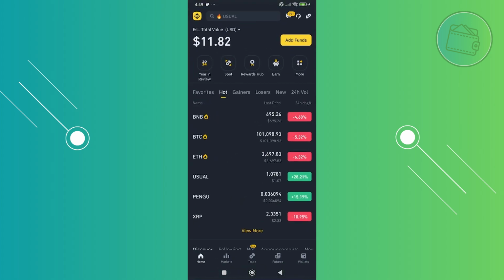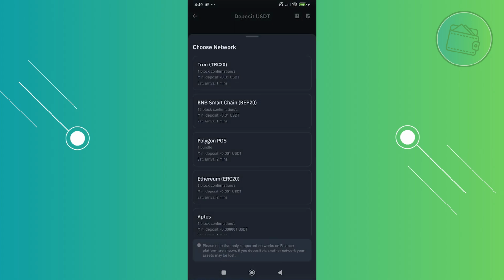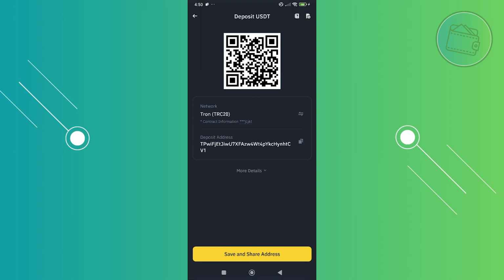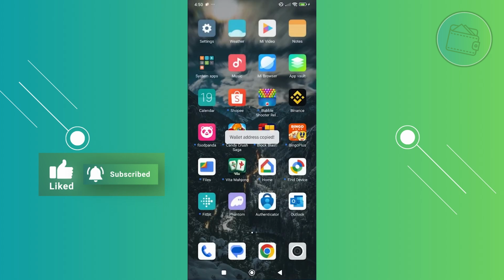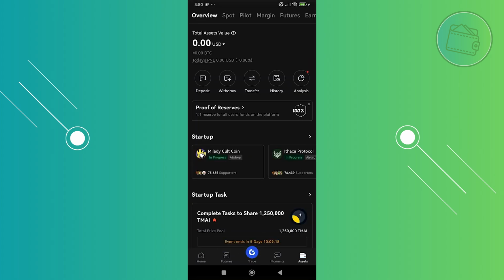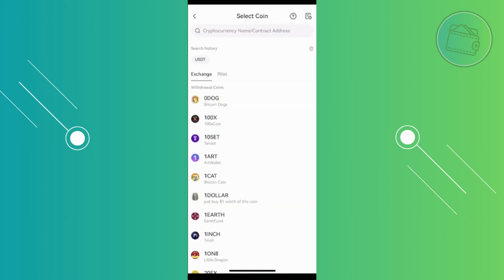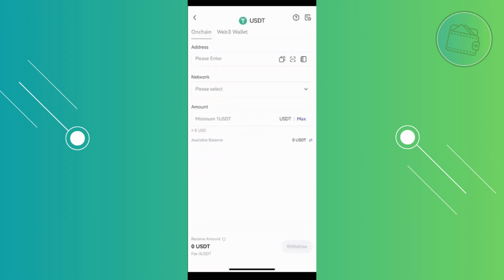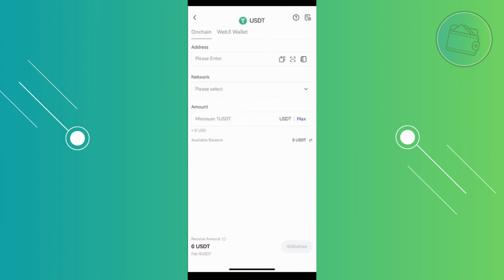How To Transfer $USDT From Gate.io To Binance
How do I send usdt from gateio to binance? In this video tutorial, I’ll show you how to send USDT from gate.io to finance exchange.

*Crypto-related bonuses:*